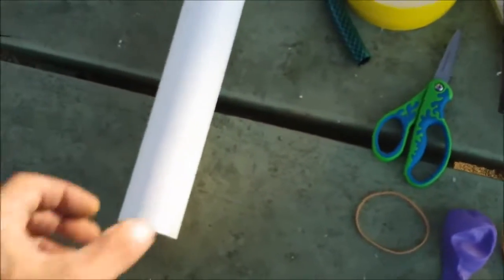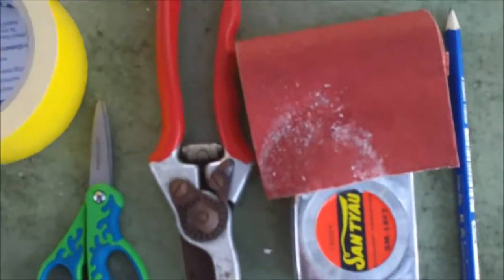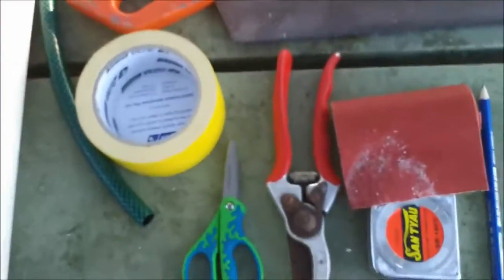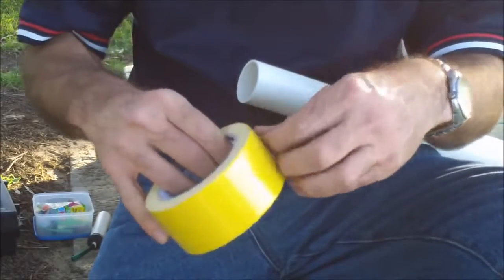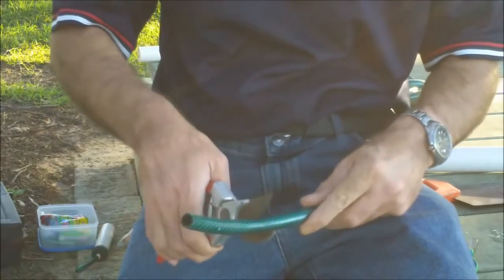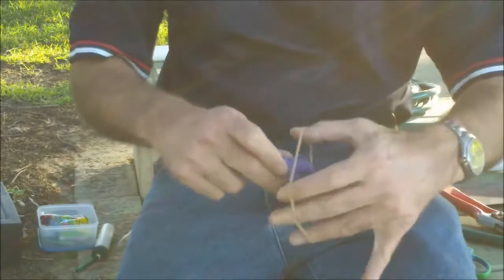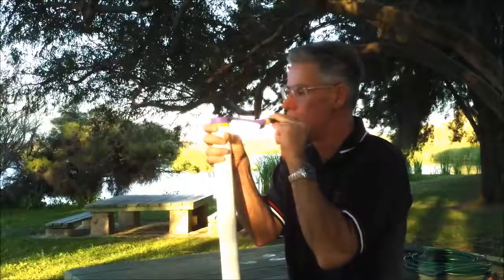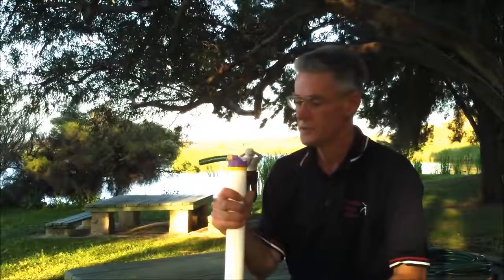Homemade balloon bassoon Child's Play Music Copy